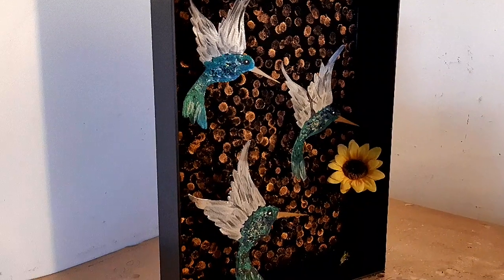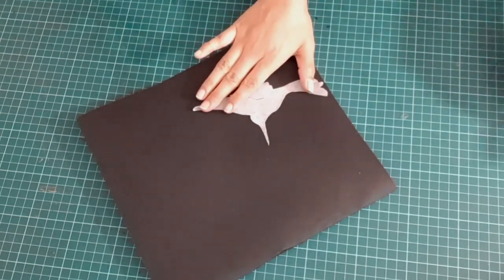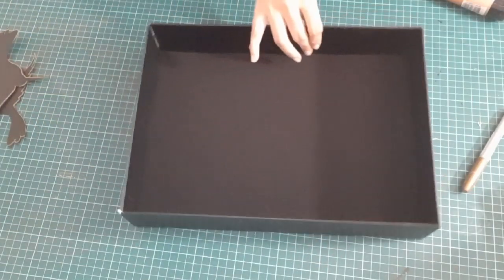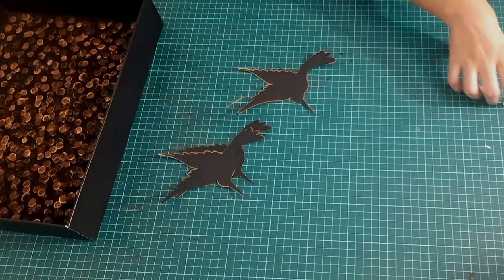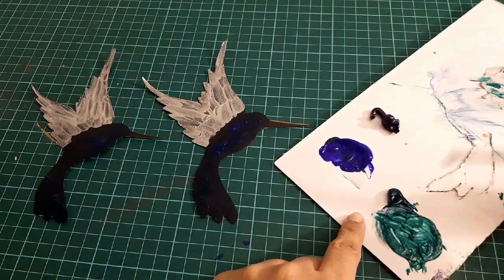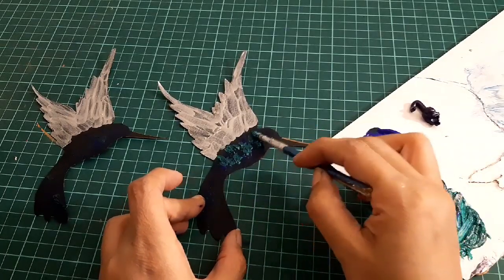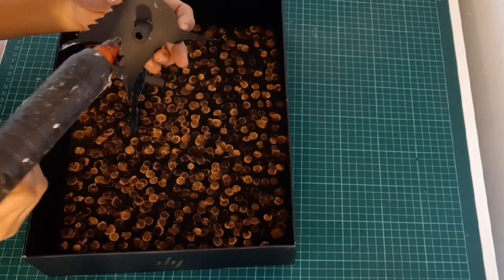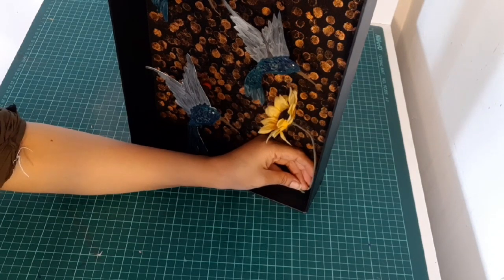DIY Room Decor Idea| Best Out Of Waste Stuff| DIY Crafts | How To Make: